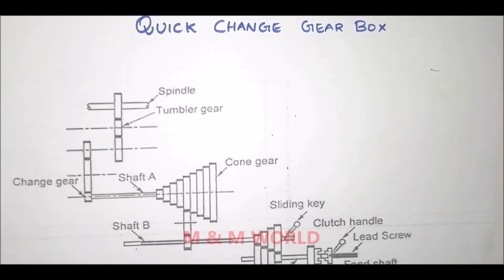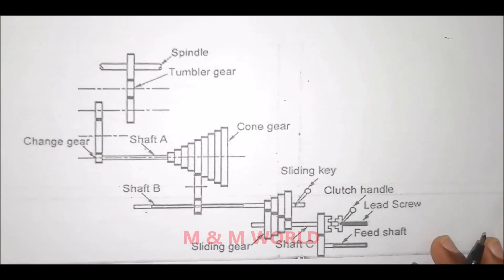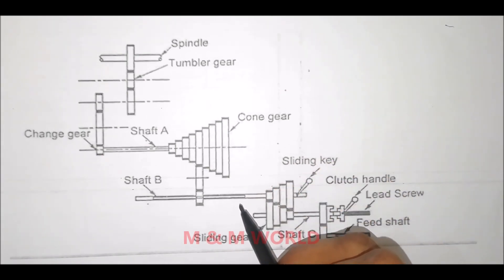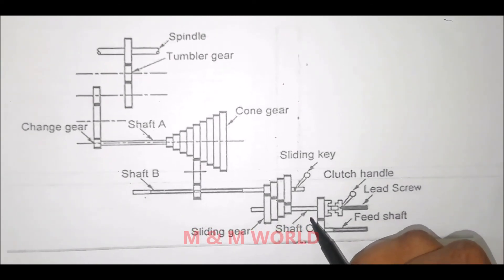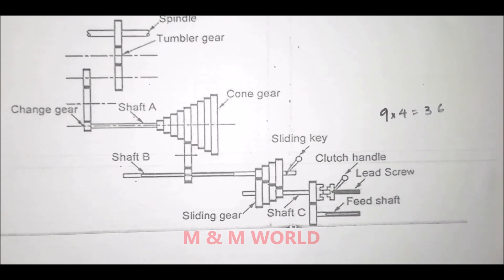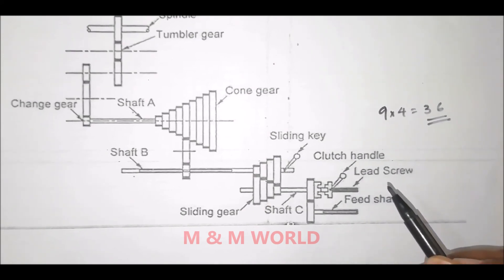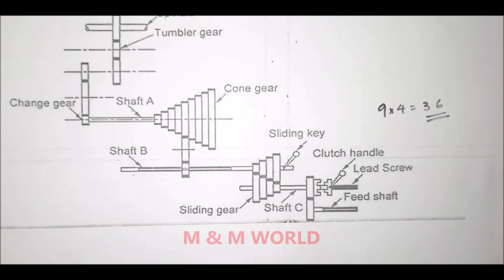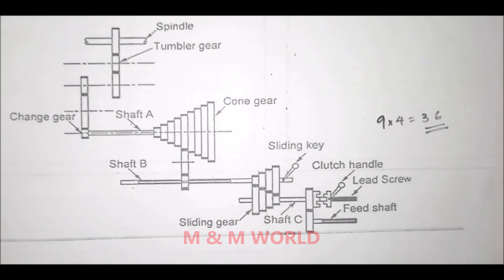QUICK CHANGE GEAR BOX_LATHE_MTDM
ME303: MACHINE TOOLS & DIGITAL MANUFACTURING
MODULE 2_ LECTURE 6
PREVIOUS LECTURE